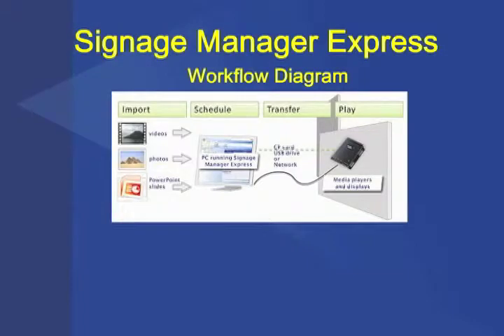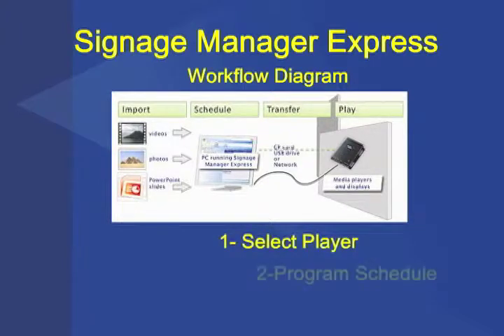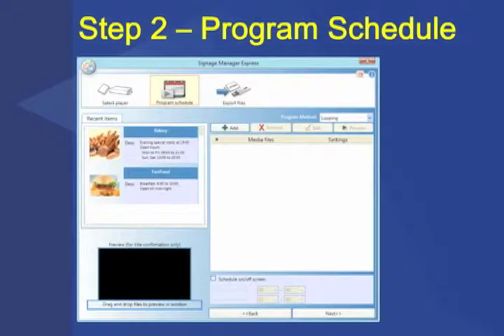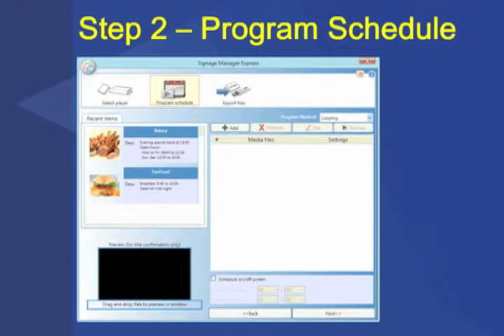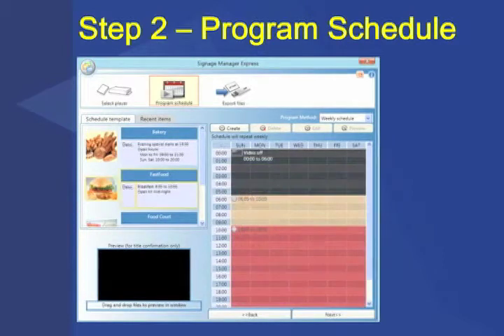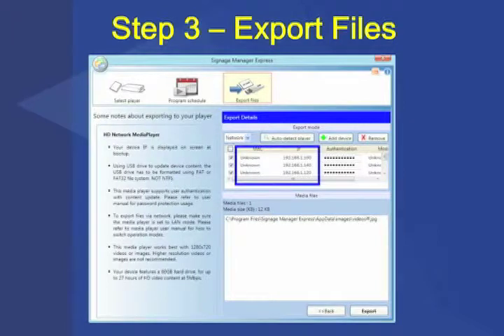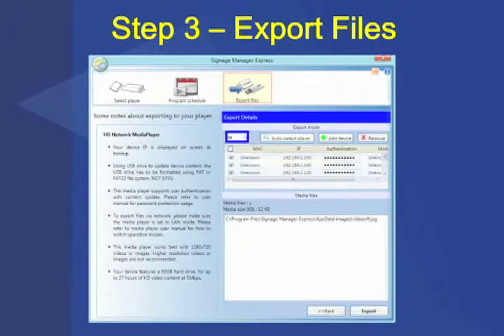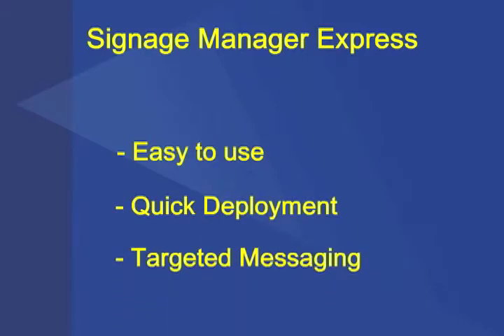Video Messenger DV-4 Signage Express Software Overview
A basic overview of the Signage Manager software included with your Video Messenger DV-4 package.